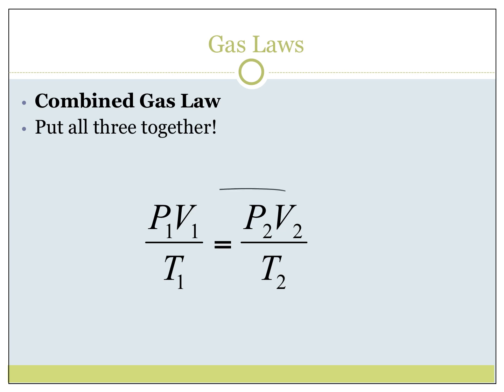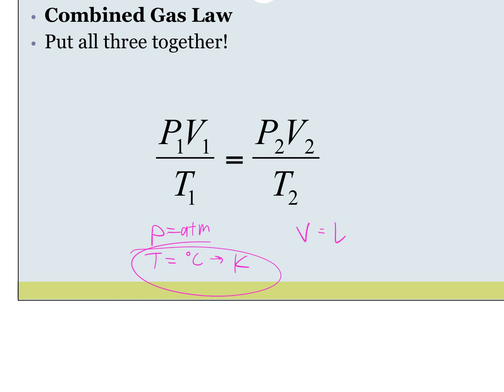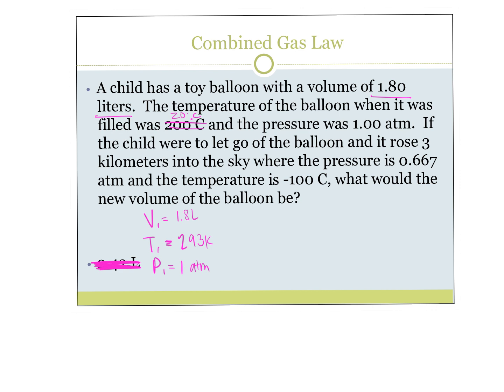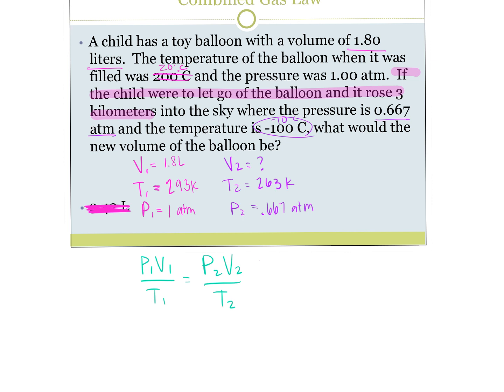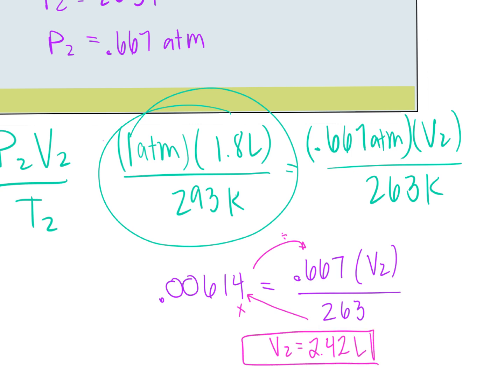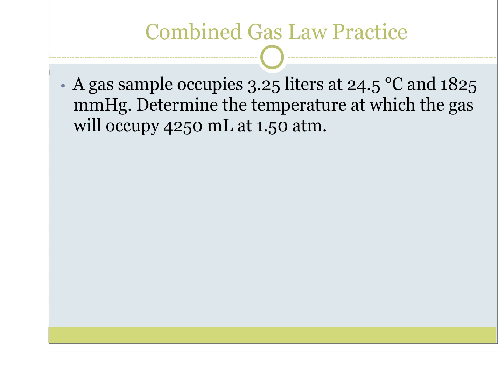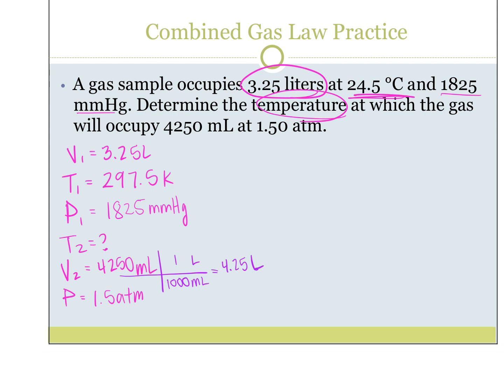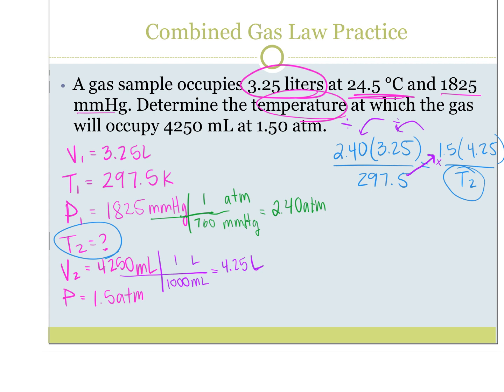Chem 1 Combined Gas Law 4.11.24